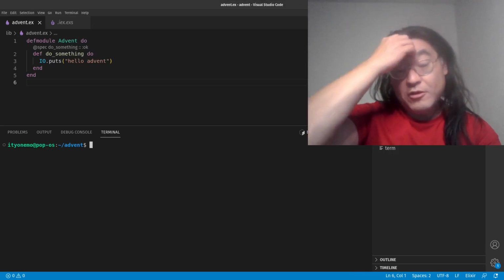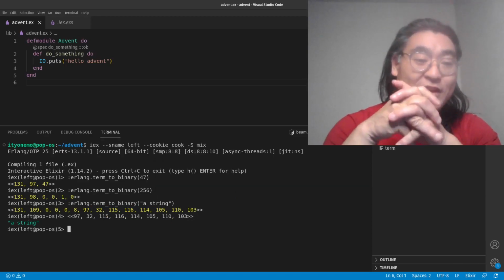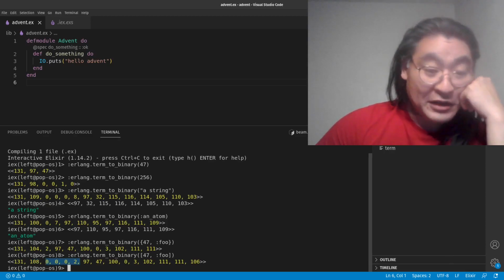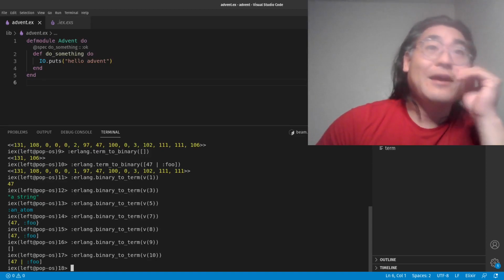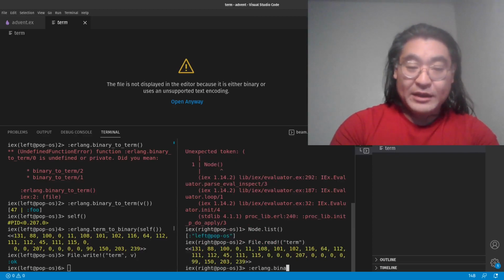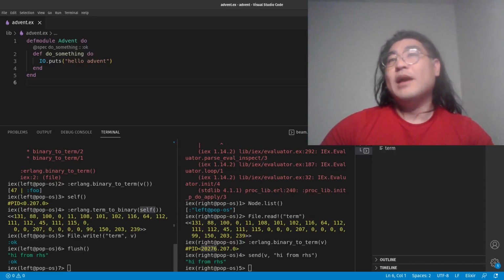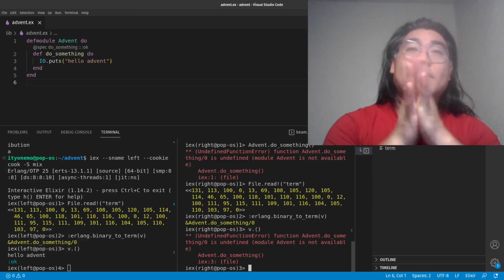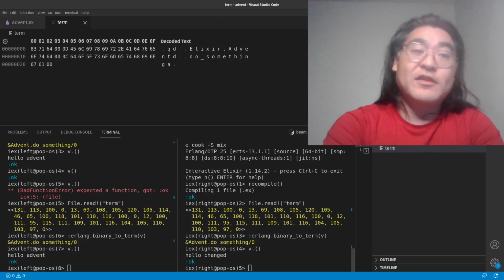Deep dive into term_to_binary: Advent of Elixir day 23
learn how erlang serializes any data into binary content, and the few cases when it doesn't work the way you might expect.